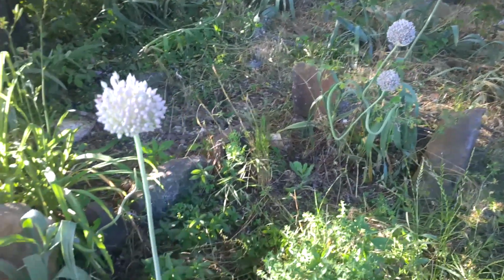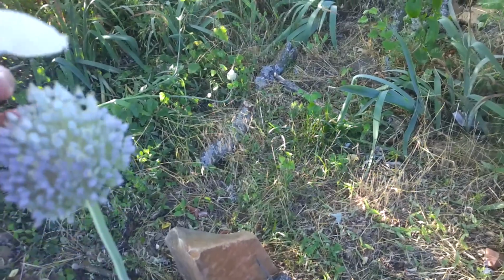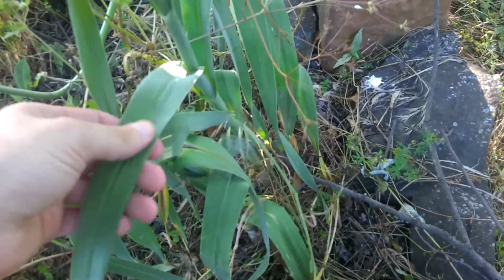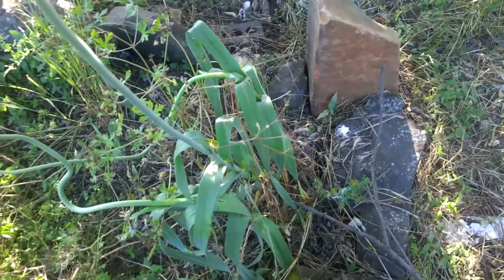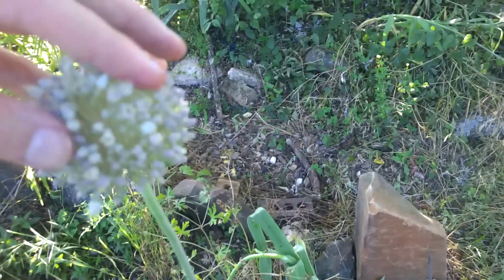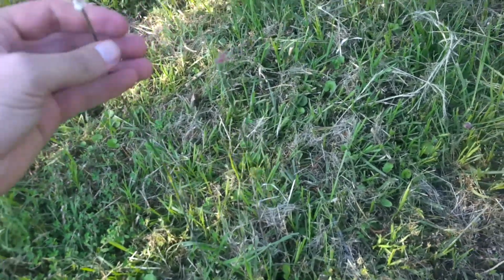An Allium Review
Alliums (garlic, onion, leeks, shallots, chives, etc.) are easy to identify and use.